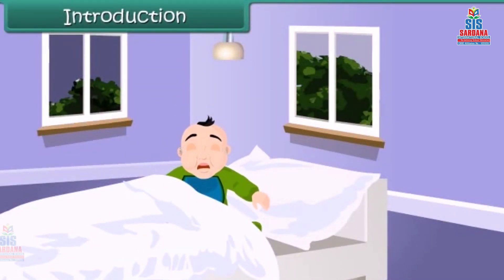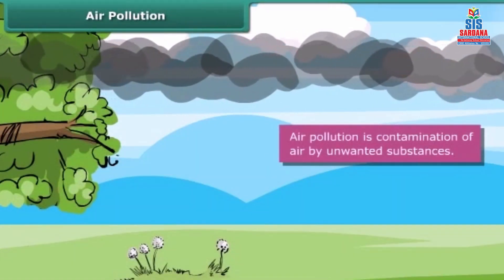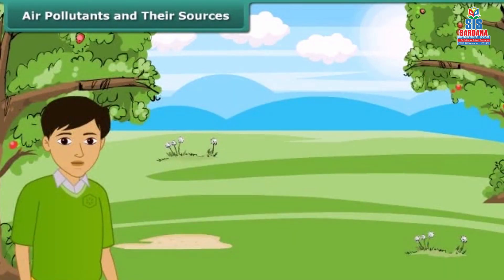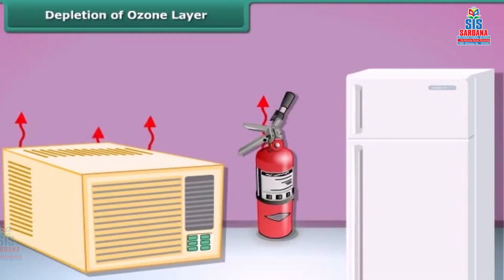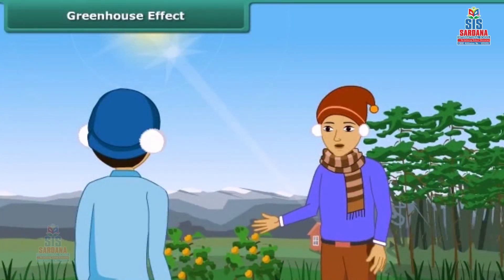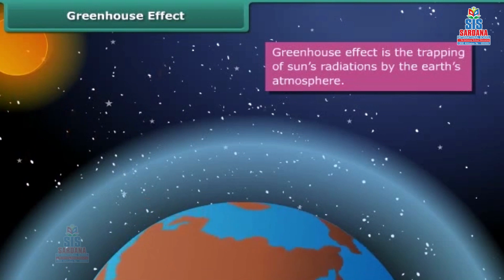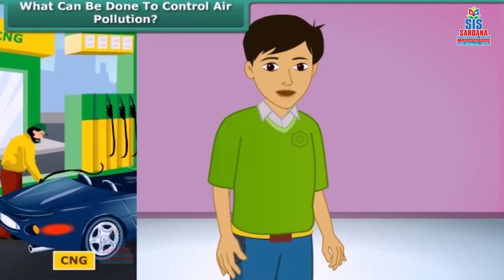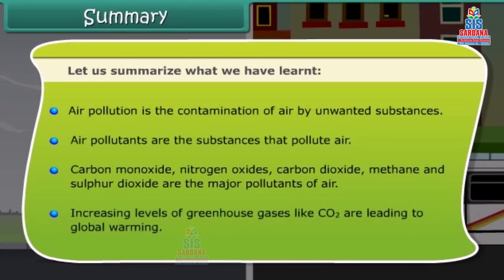Science | Air Pollution | 8th Class